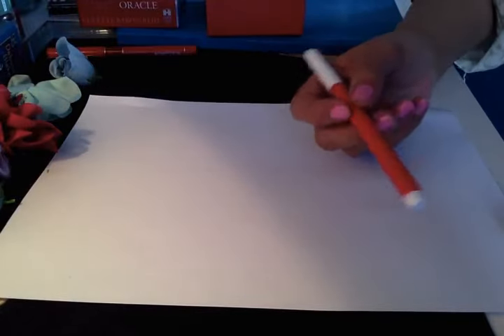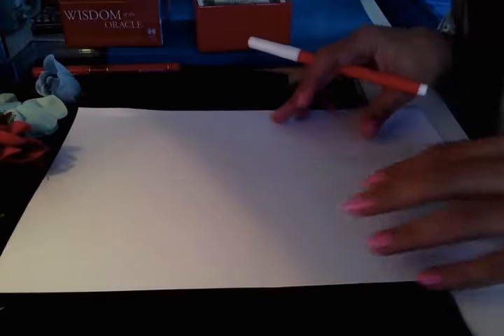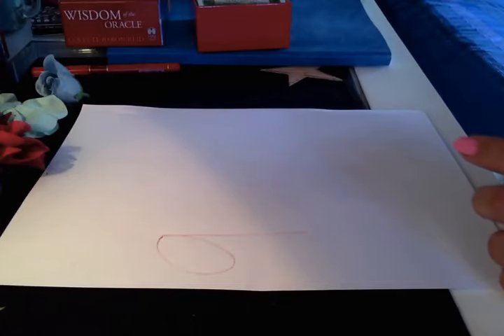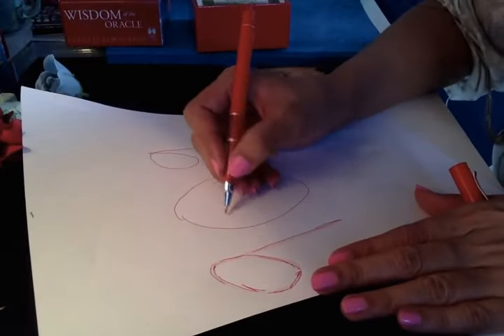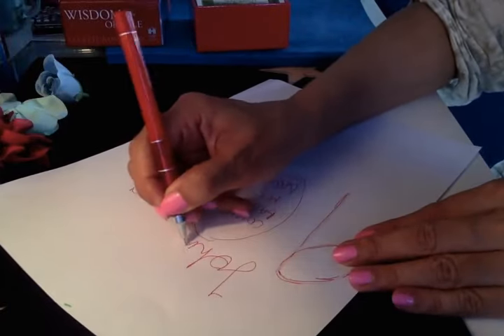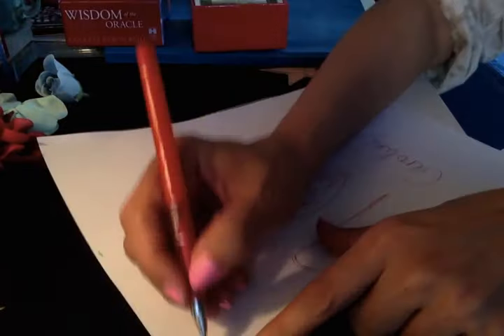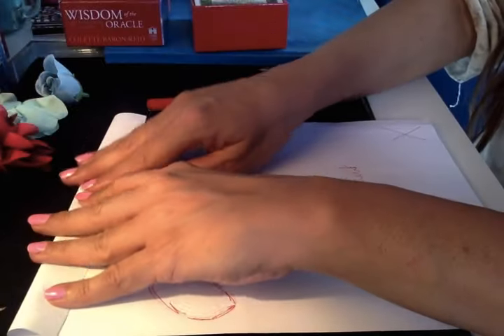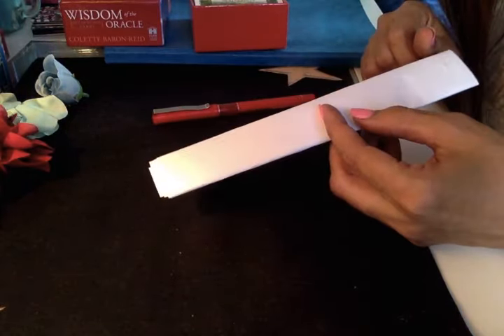VERY POWERFUL SPELL. BRING BACK your EX LOVER. Make them come back to you! Works fast!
It is a very easy spell. You need white paper and red pen. .

 Do it with the right intention and with a pure heart.

Charges are different depending upon number of questions and duration of the session.

 I am a psychic tarot reader.

A medium and an empath. I can read and sense from your pictures and predict. I work with my Ascended Masters, Spirit Guides and ARCHANGELS. This does not take the place of any medical diagnosis or legal advice. Any major decisions should be consulted by a professional. These are chanelled spells. Tam Predicts doesnt take any guarantee of them working. And also do it at your own risk. This does not take the place of that. Tam Predicts is not responsible for any decision that you may take. Category Entertainment